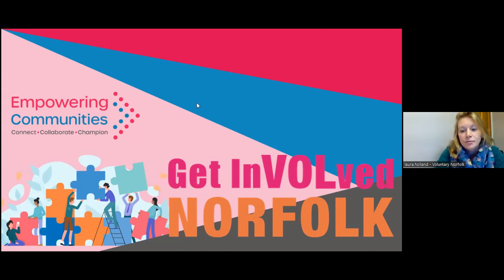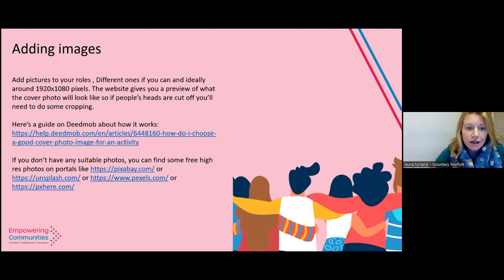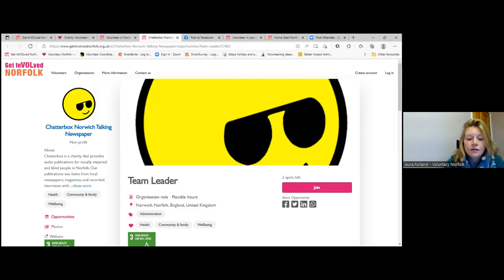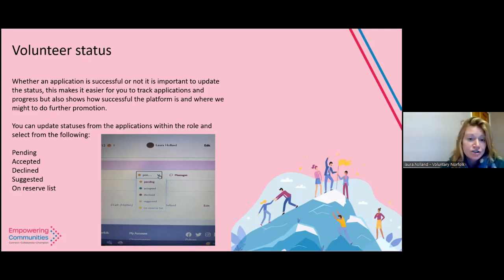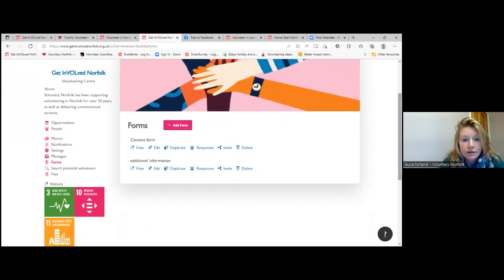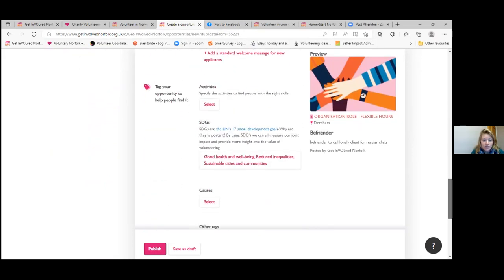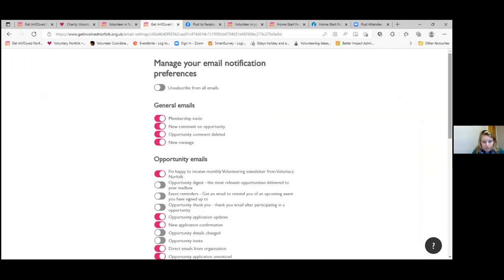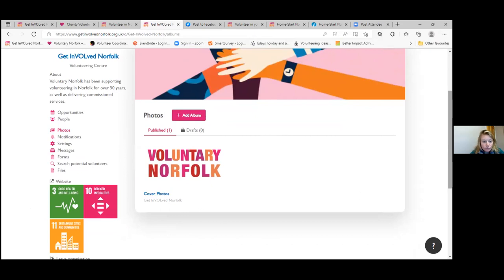Making the Most of Get InVOLved Norfolk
To help volunteer coordinators recruit volunteers more quickly and effectively we held a good practice workshop where we introduced participants to some of the great features of our volunteering platform Get InVOLved Norfolk.

To make sure you don't miss any of our future good practice workshops, sign up to Voluntary

To find out more about all our future events, visit our Events & Training calendar